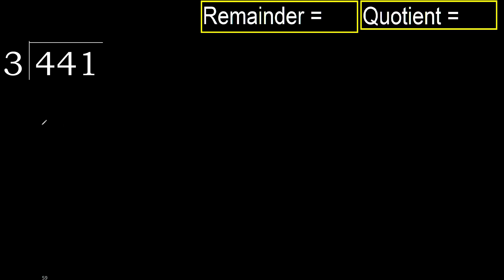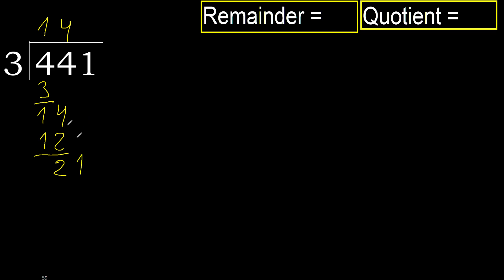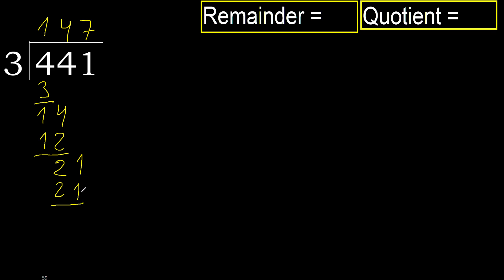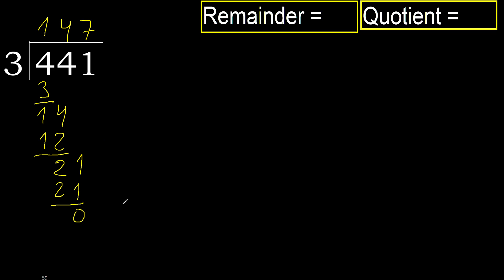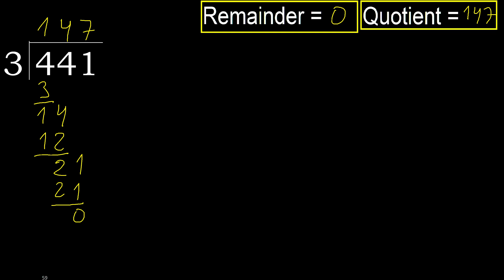Divide 441 by 3 , remainder . Division with 1 Digit Divisors . How to do